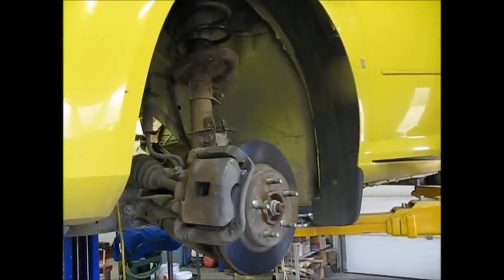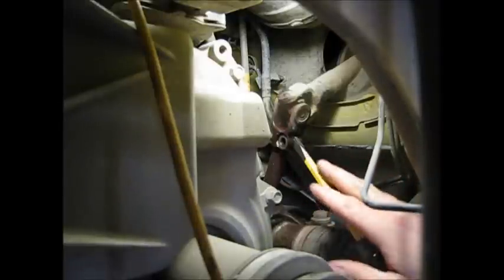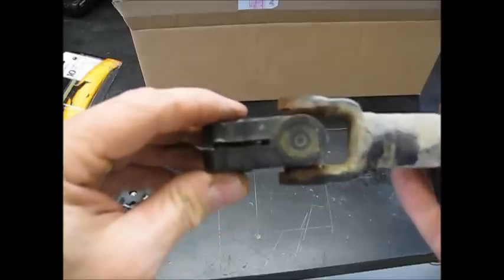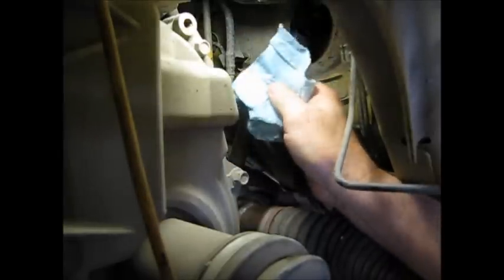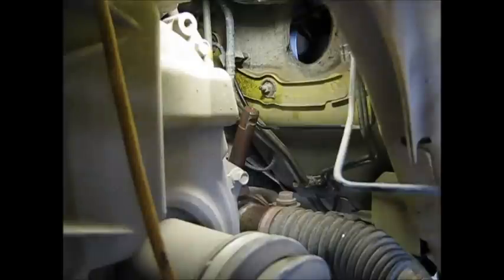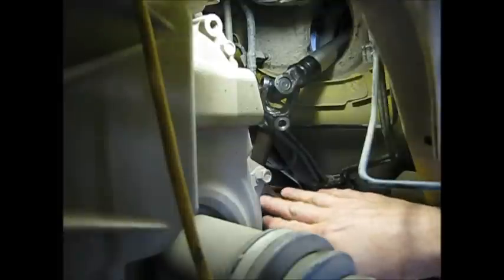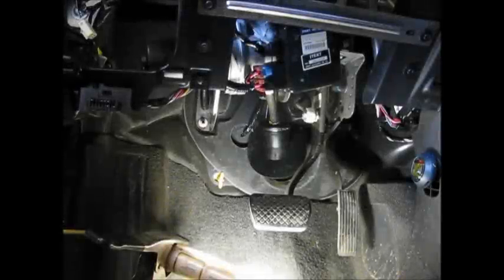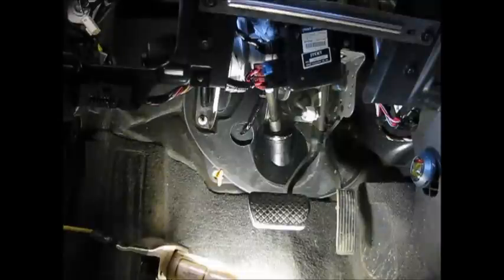Cobalt / G5 Intermediate Steering Shaft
My daughter was complaining of a popping / knocking sound coming from the steering system. A quick inspection revealed the tell tale rusty dust around the steering shaft u-joint in the engine compartment. Thought I'd put a vid together documenting the replacement. The second clip is blurry because I accidentally pressed a button on my camera reducing the quality. sorry.
No music/radio/swearing or jiggling cameras (well just a little)